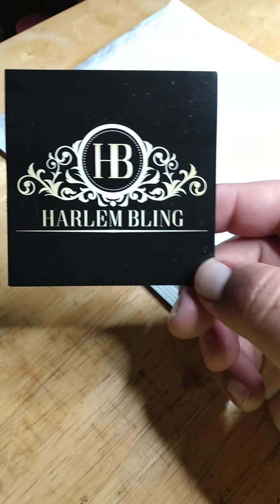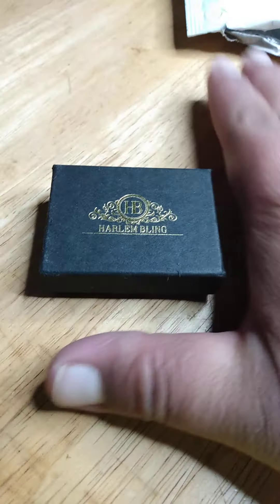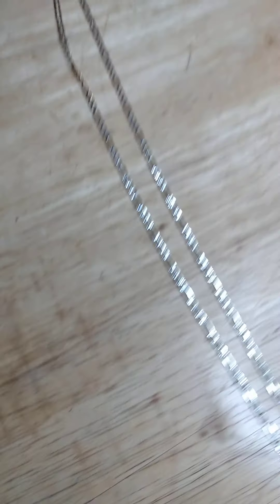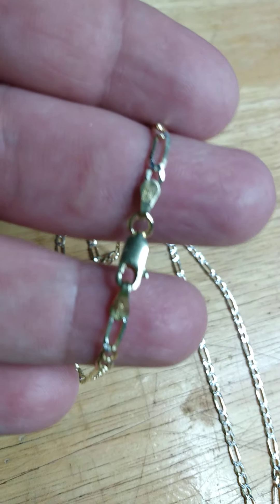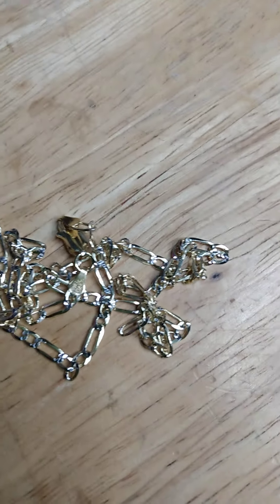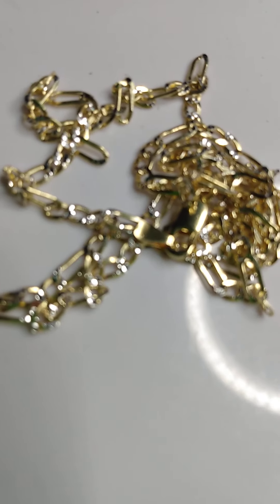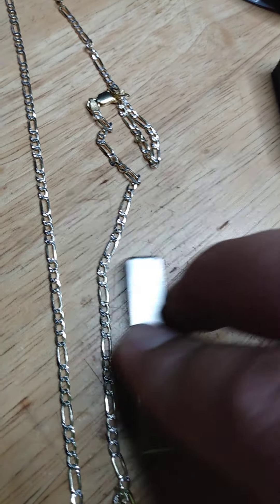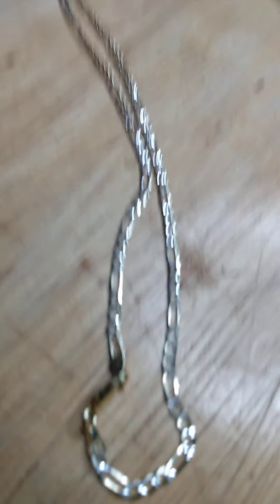3mm 20" 14k Gold Over .925 Silver Ladies Figaro 2 Tone Chain Unboxing Bruh! (Harlembling)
Unboxing the 2 Tone diamond cut Figaro chain from Harlembling.

visit my eBay store bruh:

BNB:
 bnb1xfjjjr9xh6sd0l7rjgsmwfm9wvfh6zwy0u2gg2

BTC:
 bc1qf7kr8ted82lq5jfcl8scaw0hepkkv87e65yks3